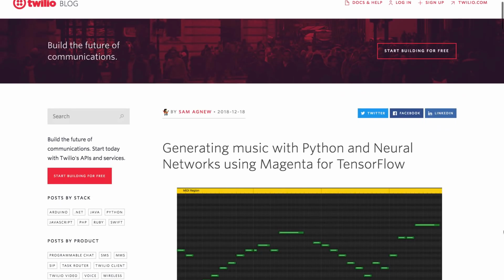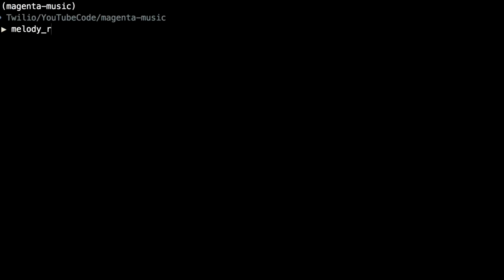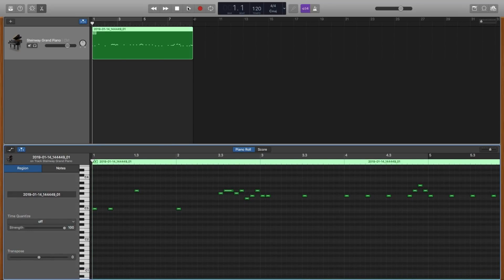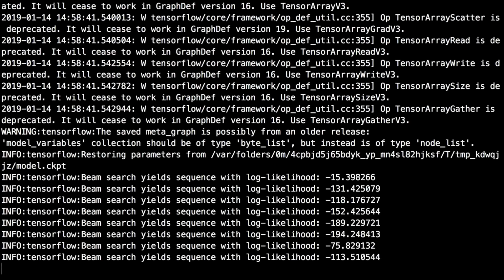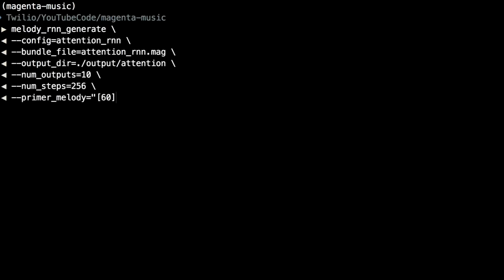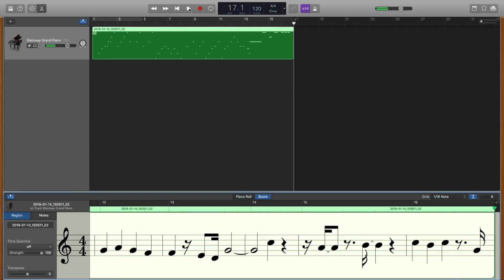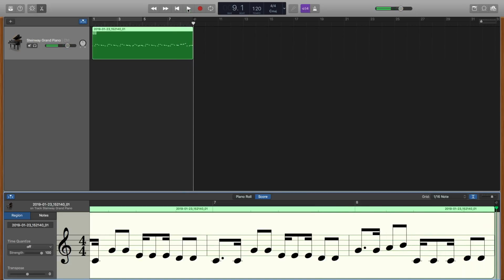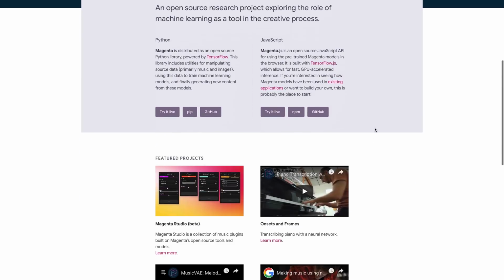AI generated music with Python using Magenta for TensorFlow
We ask a lot of our computers in 2019. But let’s stop and ask one more favor of our electronic friends. Using Magenta for TensorFlow we can have our computers generate music using Python. This video is based on a blog post you can find over on the Twilio Blog

Put them in your project directory and you're good to go!